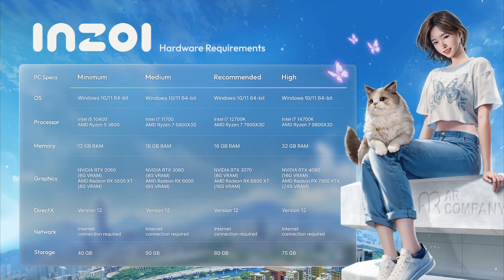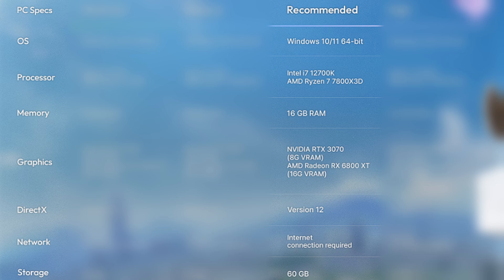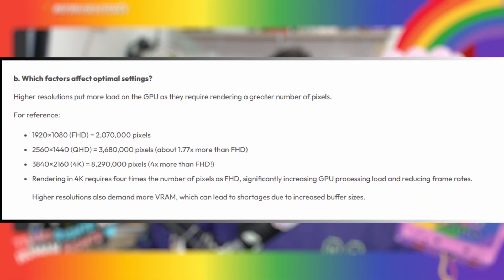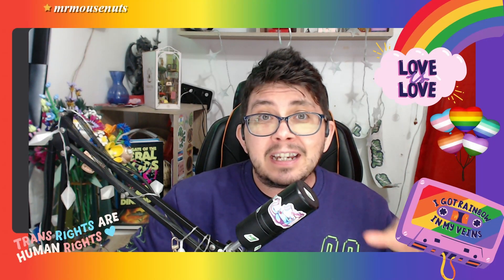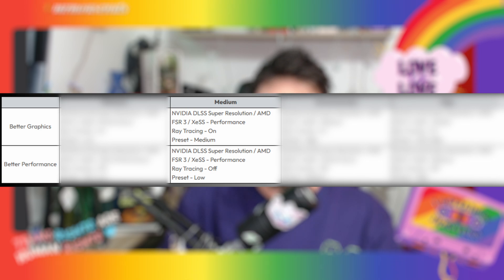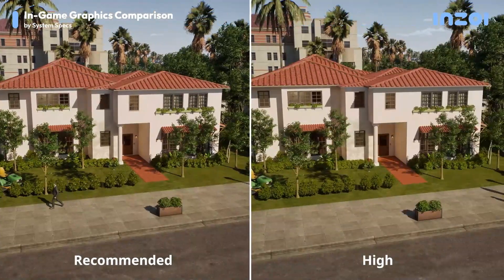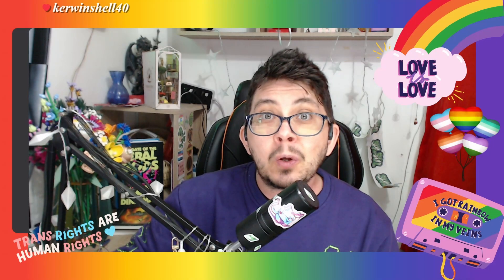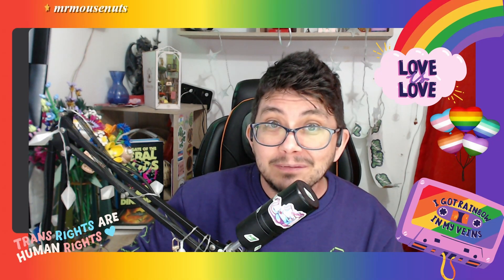inZOI Graphics Settings Tier List | Minimum to Ultra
Krafton have released their full range of specifications for inZOI, from low system specs to ULTRA specs, along with a settings guide to help you figure out how to tailor the game's settings for your PC to ensure best performance of the game.

In addition to the above, the devs have also announced that inZOI Studio - a ZOI creator and building demo - is available to players who watch Krafton Creators live stream on Twitch between the 20th and 23rd of March 2025.

Our charity for 2025 is Cats Protection - a UK based charity whose aim is to provide shelter to stray and abandoned cats and kittens and find a forever home for them. If you can afford to do so, please click this link to donate! Our goal for the year is £700 and every little bit is super appreciated!

👉 (ads) I'm a member of the eacreatornetwork and thus, under UK rules, all content which contains Sims 4 gameplay must be considered to be an AD. I have not been paid for doing this video, nor has EA asked me to create this video. All opinions in this video are my own.

Are you a Content Creator who would like help with streamlining your content creation process?

Simply type "MUIRLYSIMS" in the creator field when you buy any games or DLC on the EA App or EA.com to help support me and my content! I'll get 5% of whatever you spend and it won't cost you anything extra!

[HOOK AND LINK TO UP TO 3 VIDEOS]

🆓Want to chat and connect with LGBT Simmers? If yes, join Muir's Discord by clicking

"Sometimes you just want a cinnamon roll"